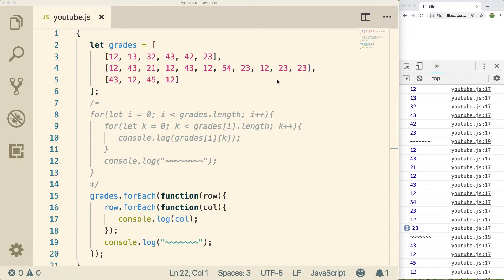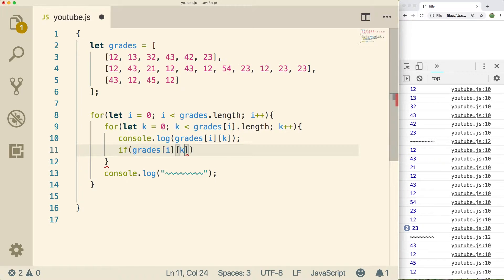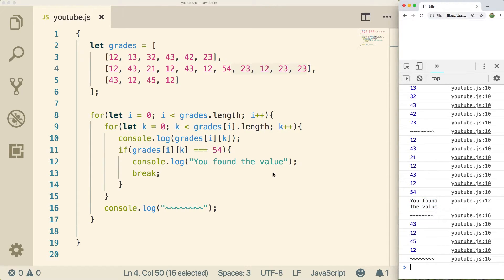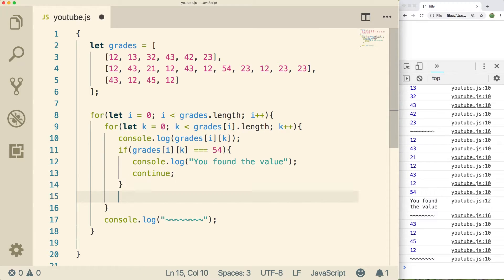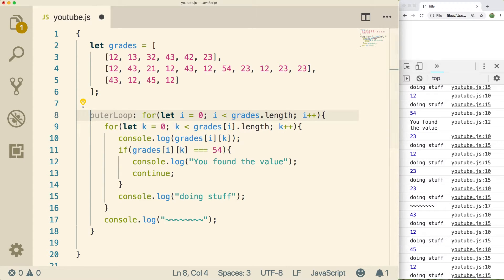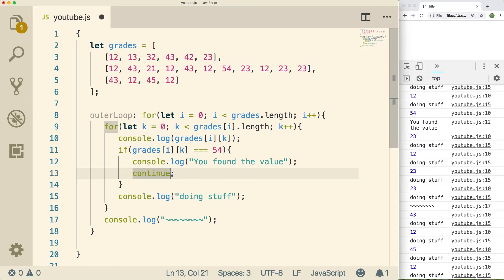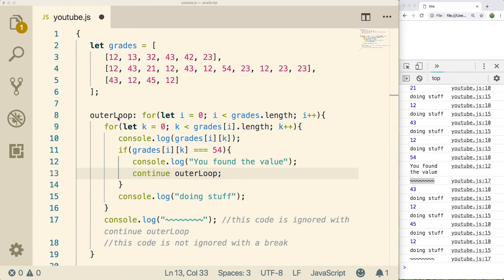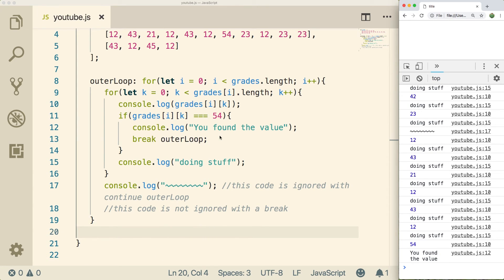JavaScript Programming Tutorial 46 - Labels with Break and Continue